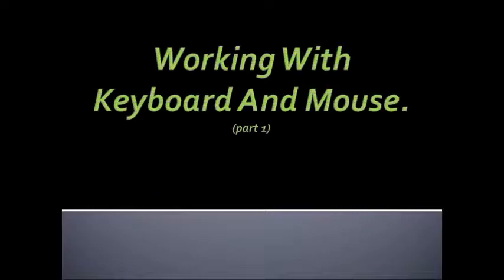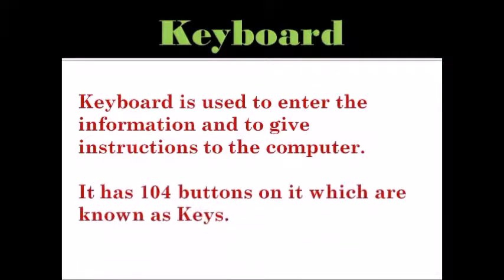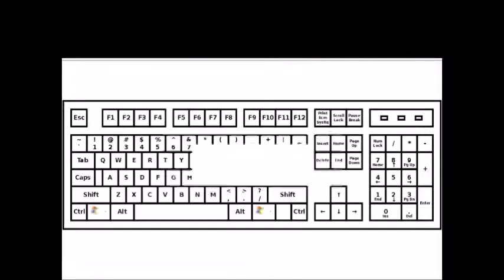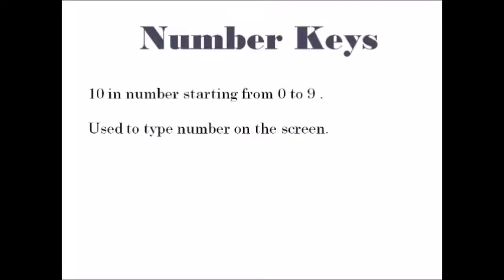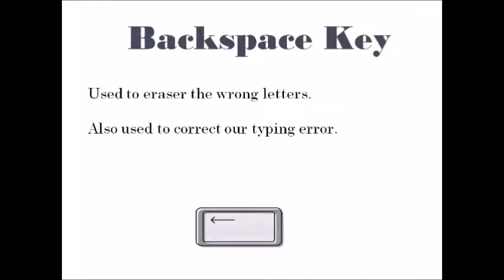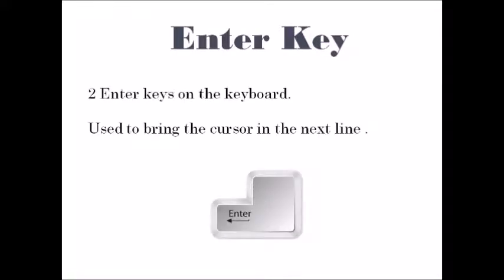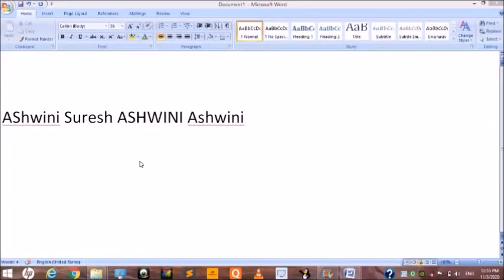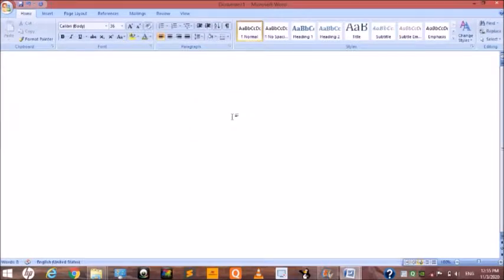Computer Science - Class 2 - Working With Keyboard and Mouse. (Part 1)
Introduction of Keyboard, Functions of Keys...